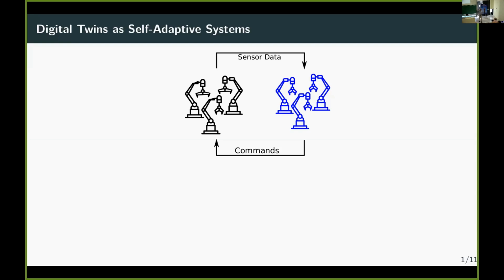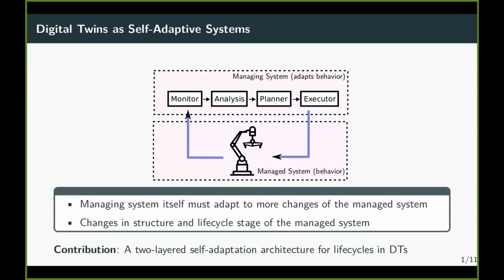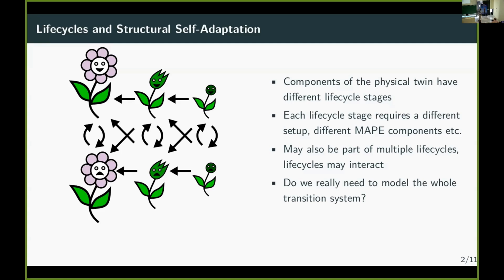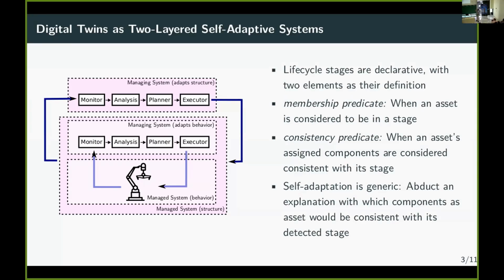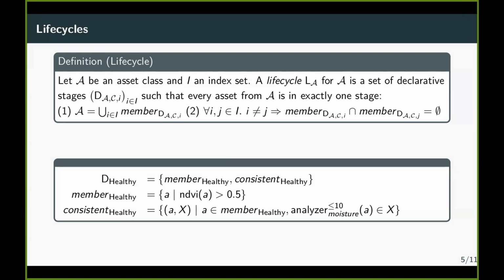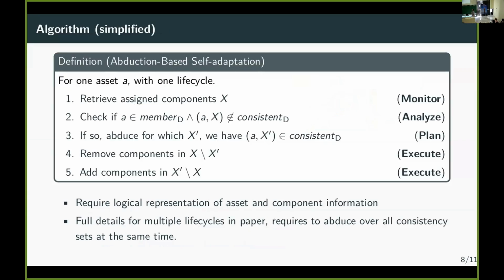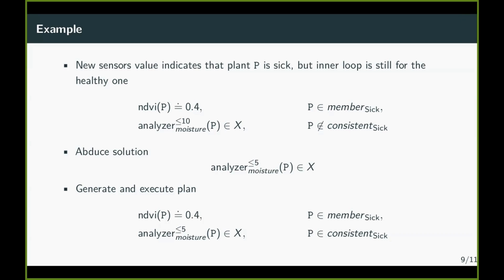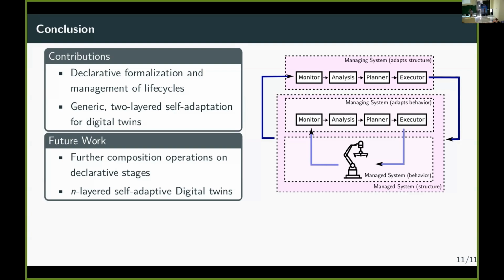EDTConf 2024 - Declarative Lifecycle Management in Digital Twins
Declarative Lifecycle Management in Digital Twins
Eduard Kamburjan, Nelly Bencomo, Silvia Lizeth Tapia Tarifa and Einar Broch Johnsen